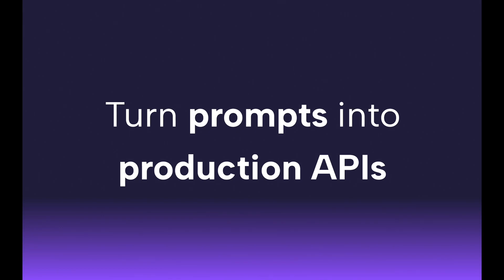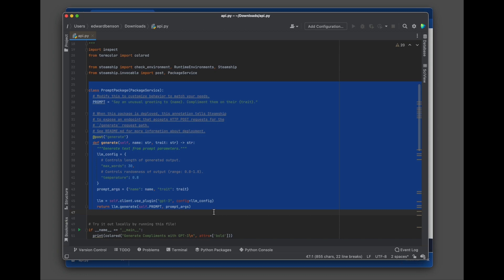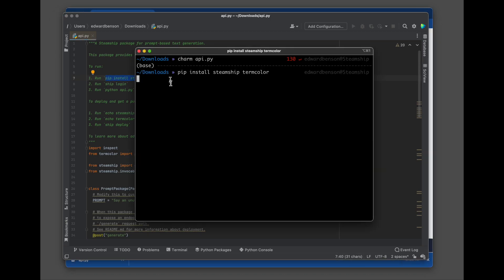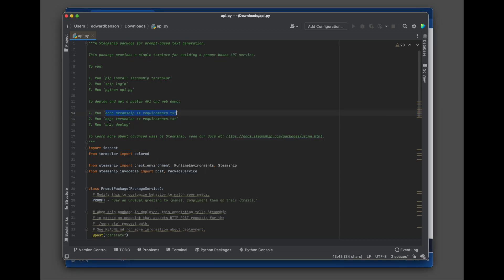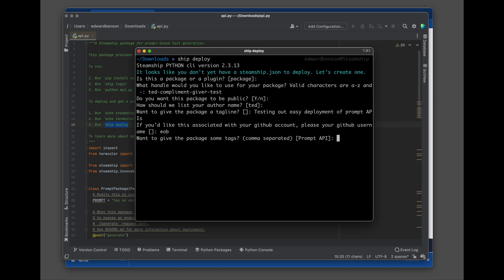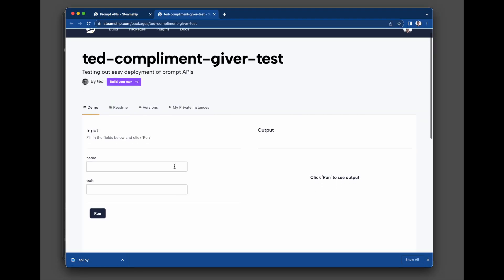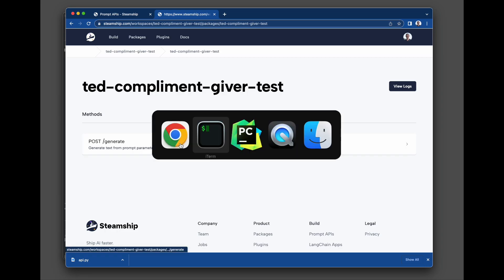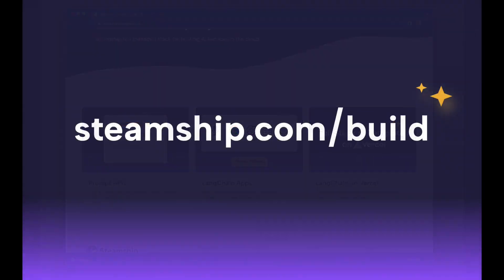Turn GPT-3 Prompts into Production APIs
Here's how to turn a GPT-3 prompt into a production API in seconds.